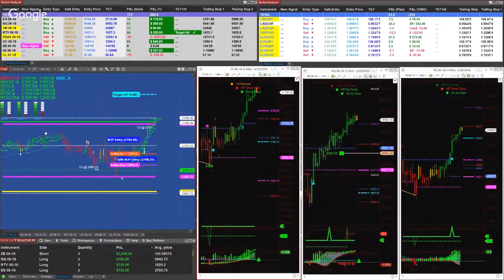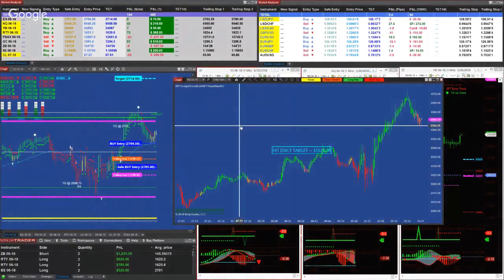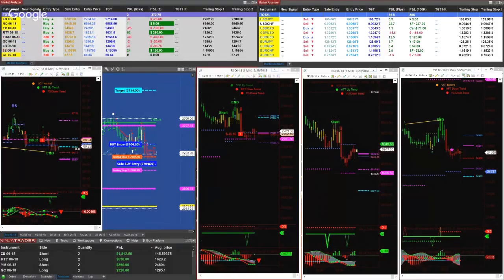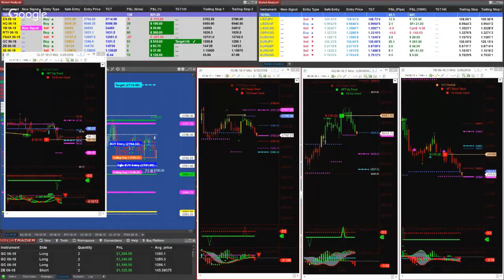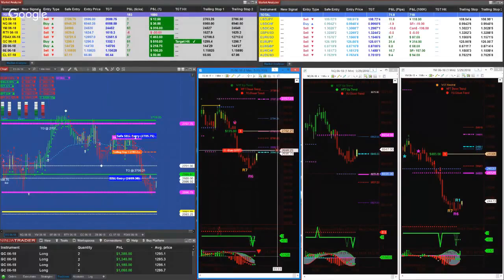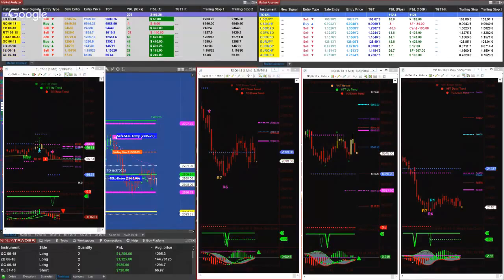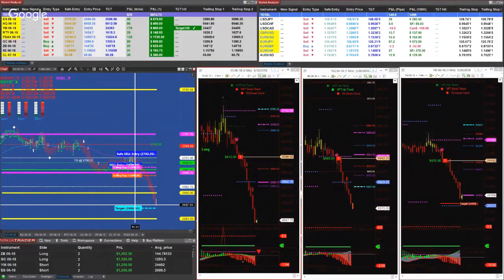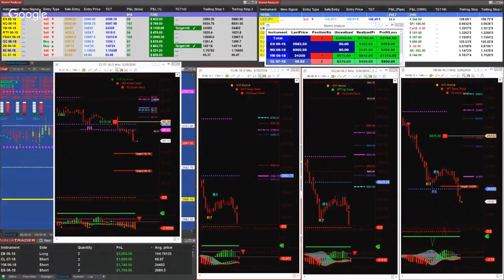Automated Trading | Automated Trader | best pro trading